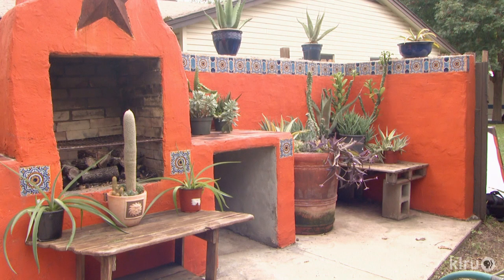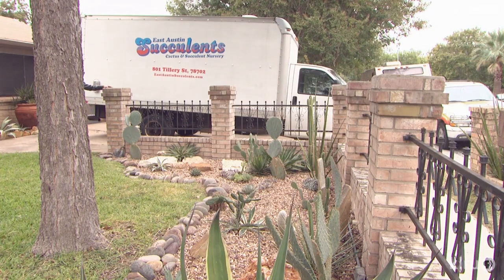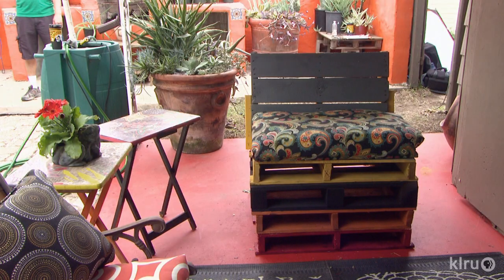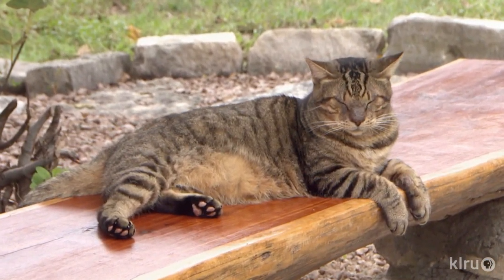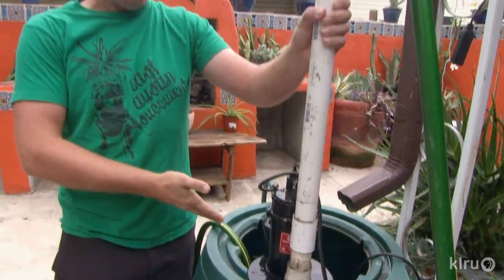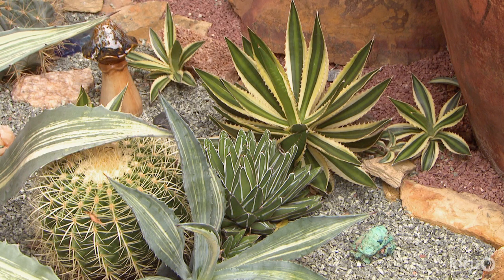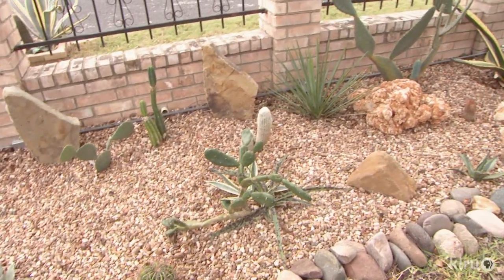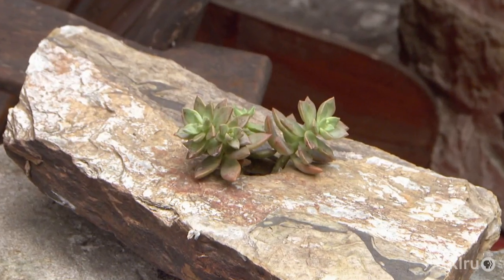Bold and succulent small garden on a budget | Julie Patton and Eric Pedley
Eric Pedley & Julie Patton:  Bold and succulent small garden on a budget

Julie Patton and Eric Pedley packed bold into their small garden with colorful recycles and striking succulents. What started as lawn gave way to Eric’s passion for succulents, including greenhouses where he propagates plants for his nursery, East Austin Succulents. Julie spruced up outdoor living with vibrant home-made pallet furniture and accents found on the cheap. With stucco and paint, they finished off a cinder block wall as a succulent showplace and privacy border.

design, garden recycles, sump pump for rain barrels, agave design,